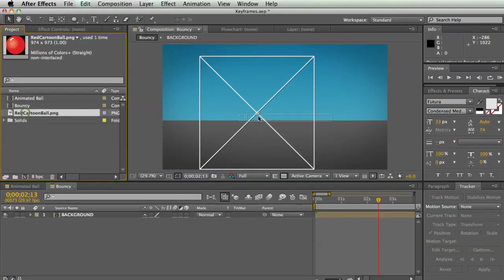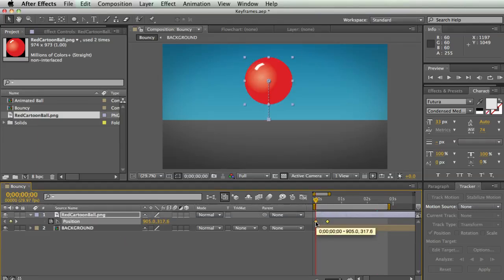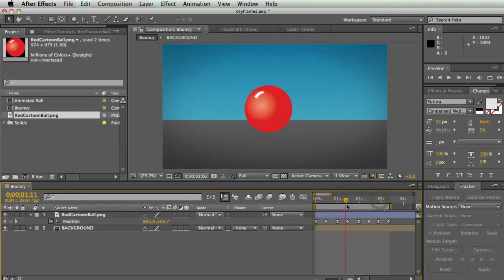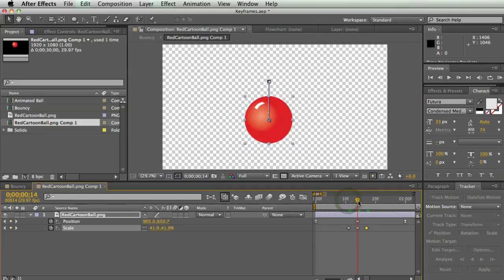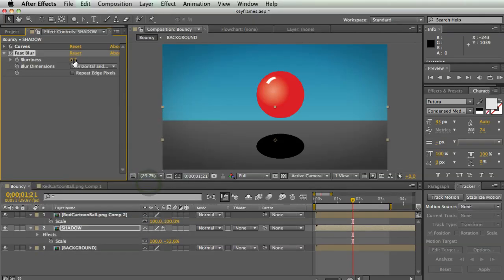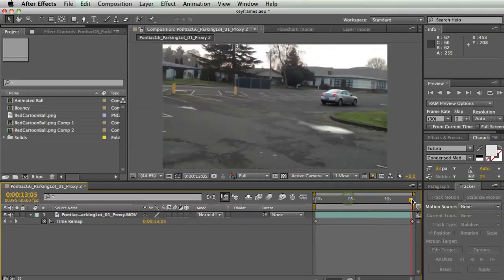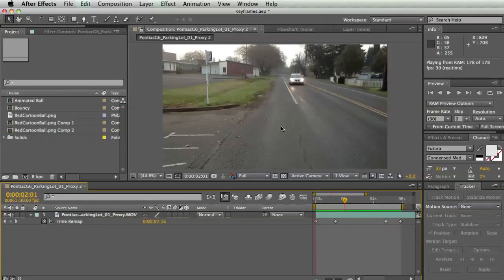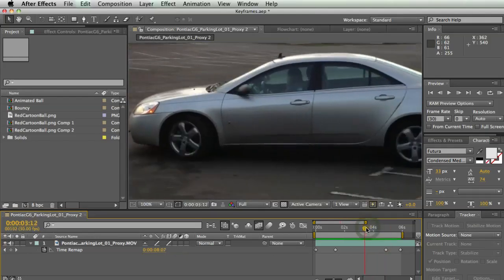Discovering After Effects Training - Animation Keyframes and Time Remapping - Rampant Design Tools